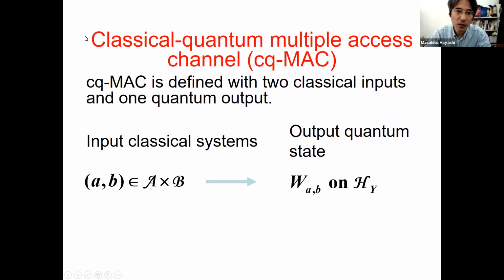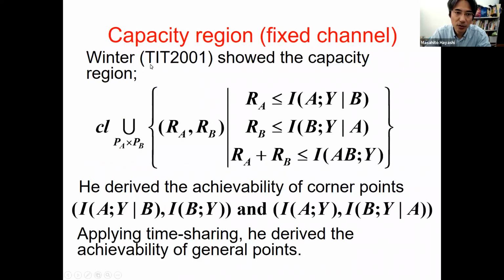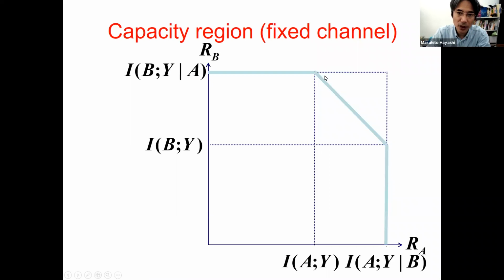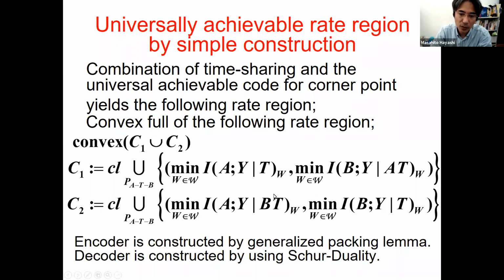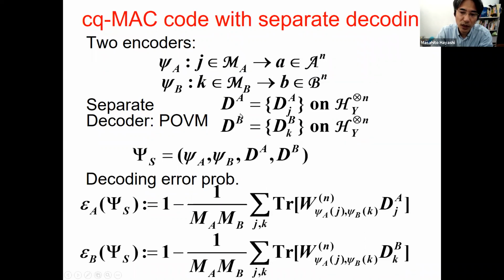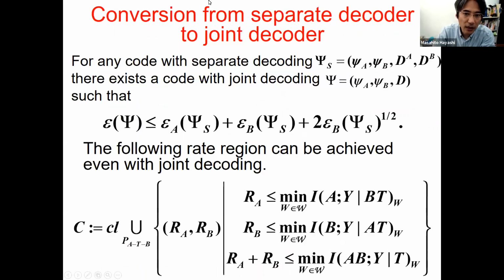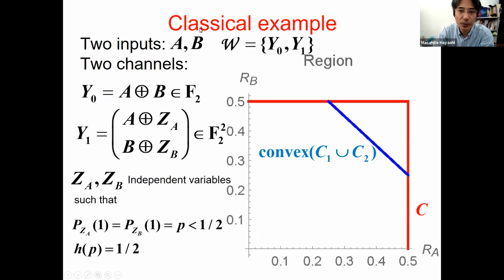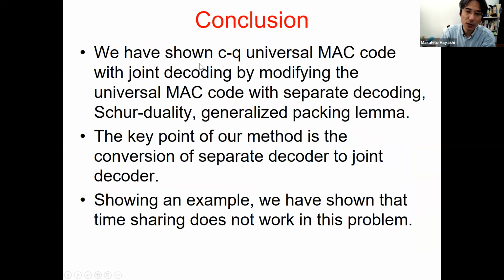Universal classical-quantum multiple access channel coding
We derive universal classical-quantum superposition coding and universal classical-quantum multiple access channel code by using generalized packing lemmas for the type method. Using our classical-quantum universal superposition code, we establish the capacity region of a classical-quantum compound broadcast channel with degraded message sets. Our universal classical-quantum multiple access channel codes have two types of codes. One is a code with joint decoding and the other is a code with separate decoding. It is not so easy to construct a former code that universally achieves general points of the capacity region beyond corner points. First, we construct the latter code that universally achieves general points of the capacity region. Then, converting the latter code to the former code, we construct the above desired code with the former type.